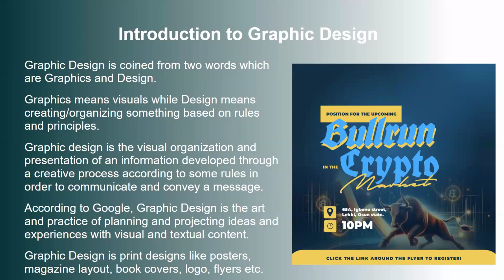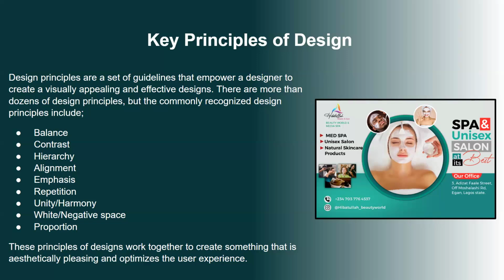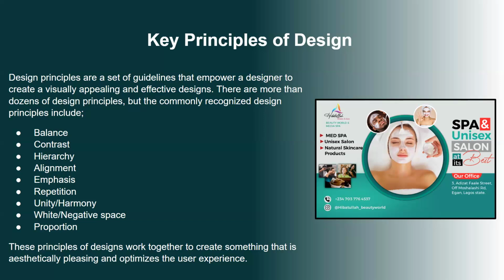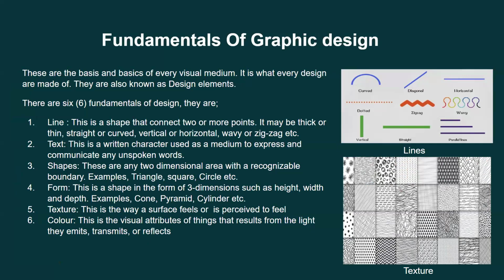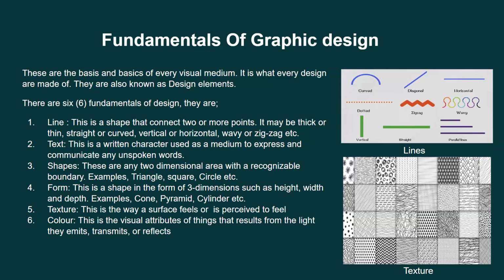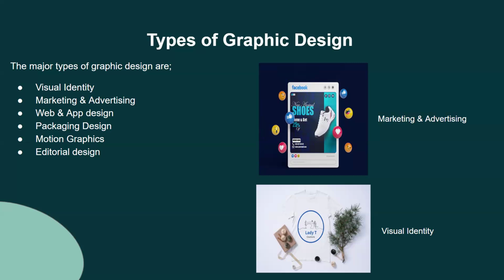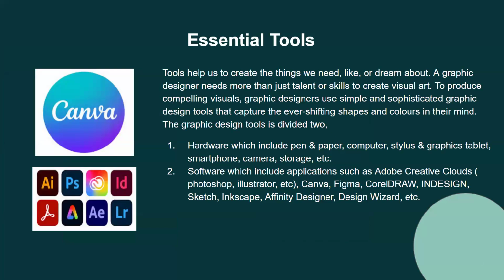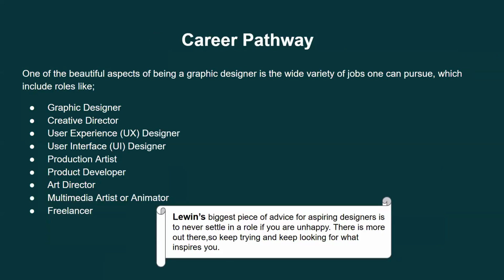Graphic Design for Virtual Assistants: Fatimah Oguntola’s Creative Guide for Beginners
Dive into the world of graphic design for Virtual Assistants with this inspiring presentation by Fatimah Oguntola, a rising VA student with a passion for creativity and digital branding. In this video, Fatimah shares practical design tools, beginner tips, and creative insights that every Virtual Assistant should know to stand out in today’s digital marketplace.

🎨 What You’ll Learn in This Presentation:

The role of graphic design in Virtual Assistant services

Essential tools for beginner designers (like Canva & more)

Design principles for creating eye-catching content

Fatimah’s personal tips for building confidence as a creative VA

How to use design to add value to clients and your brand

👩‍💻 Whether you're just starting your VA journey or want to add design skills to your toolkit, this session will help you get started with clarity and confidence.